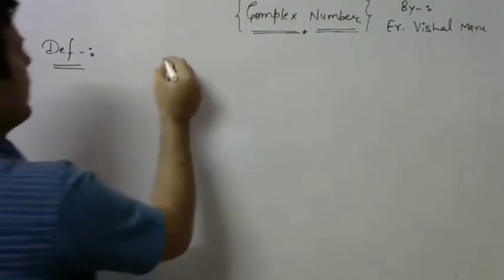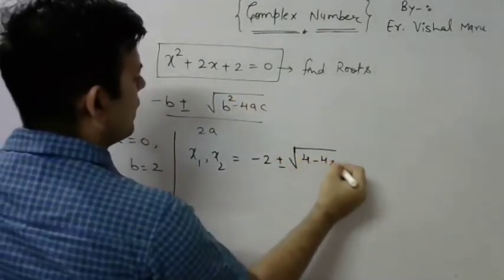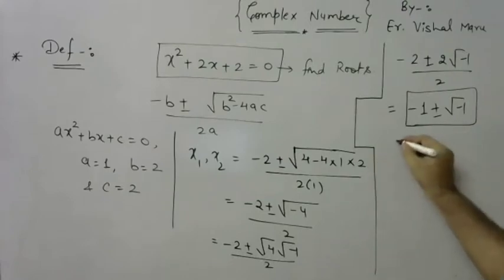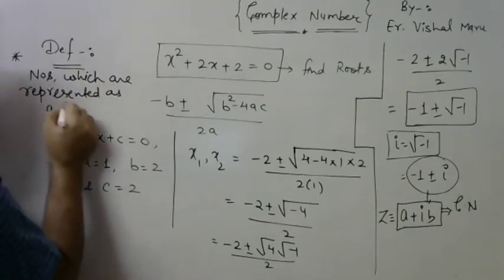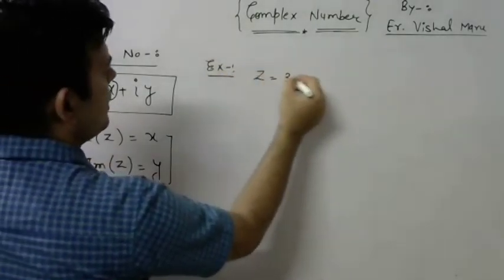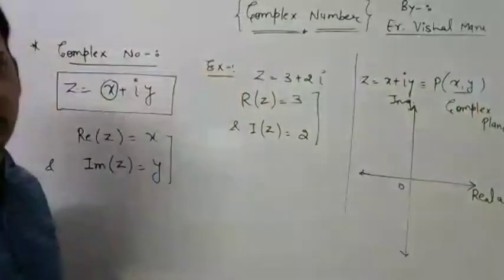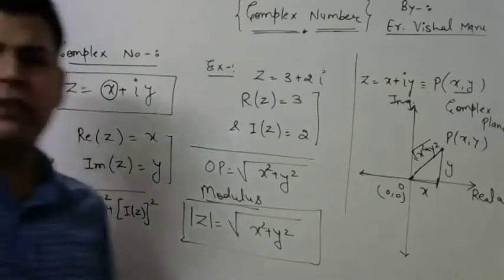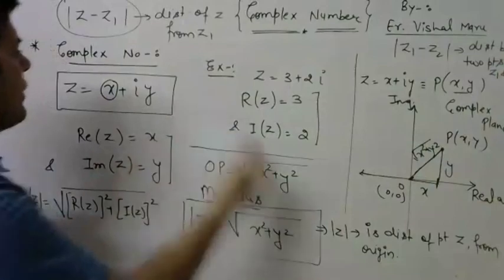Complex numbers by Er. Vishal Maru